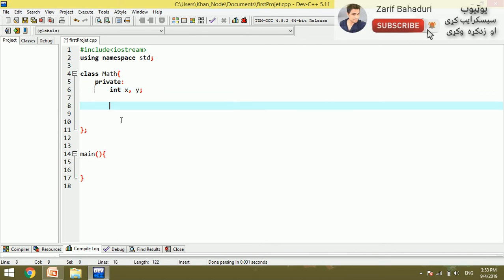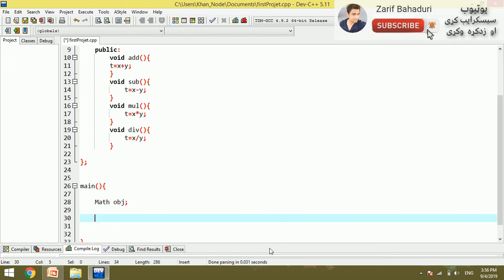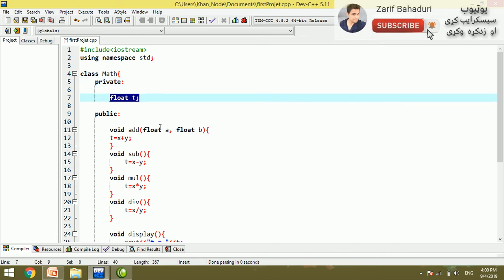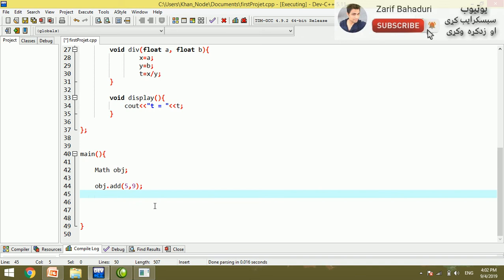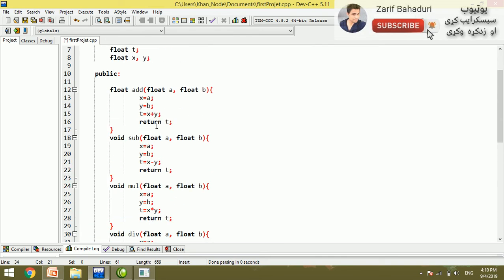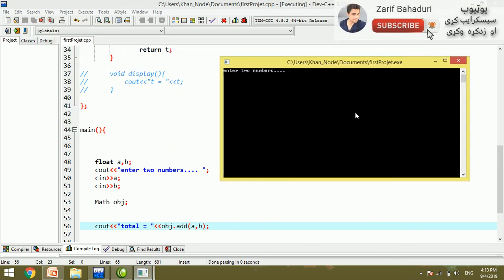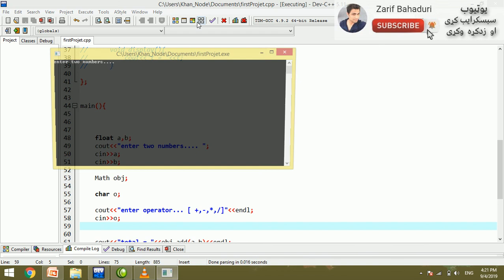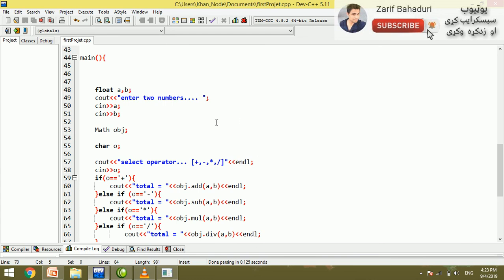c++ oop in pashto #60 classes & object-3